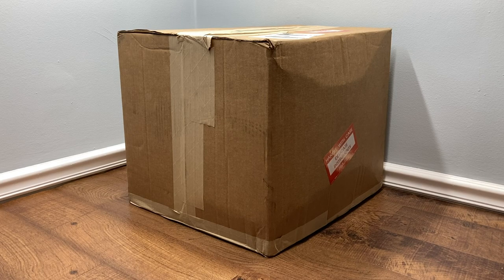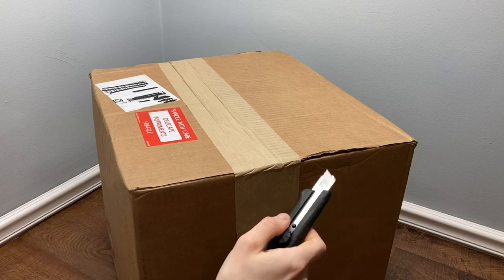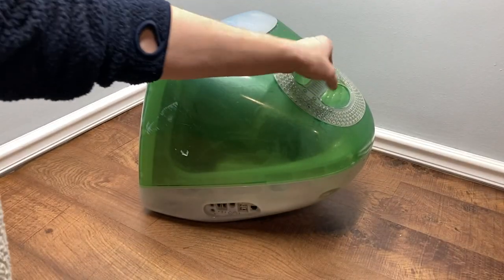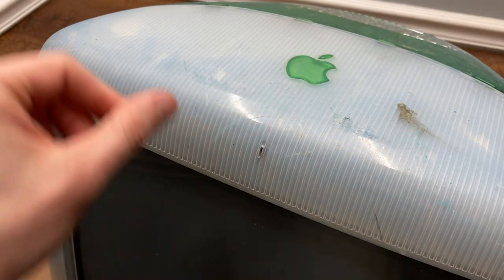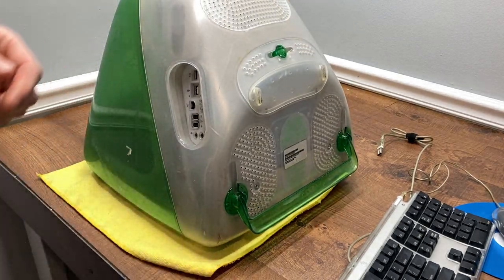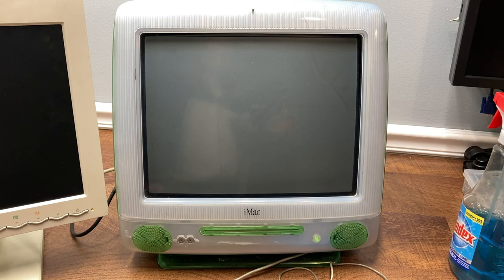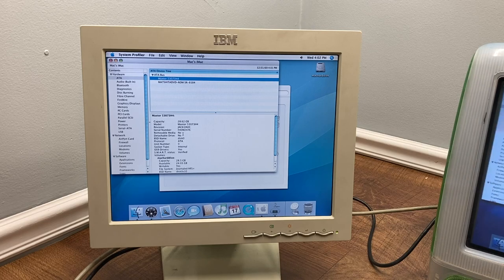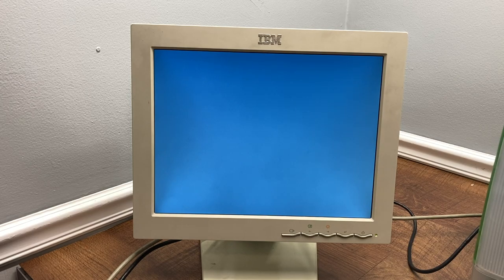Cheap iMac G3 Lime - A Fruitful Find?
Will this cheap auction find be any good? Let's unbox and explore this old iMac G3 Lime!